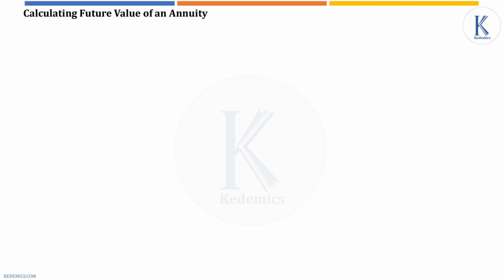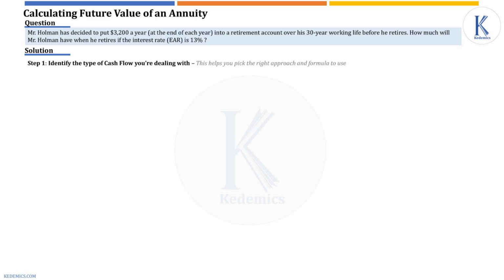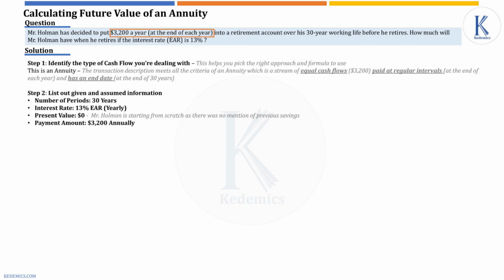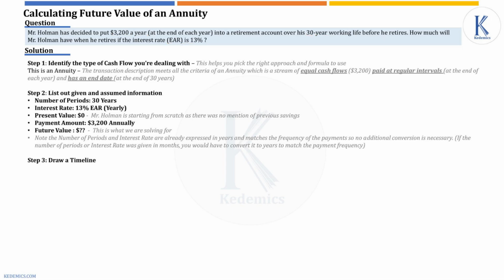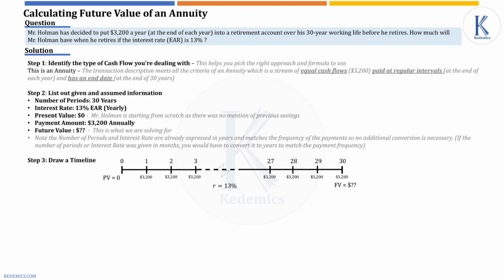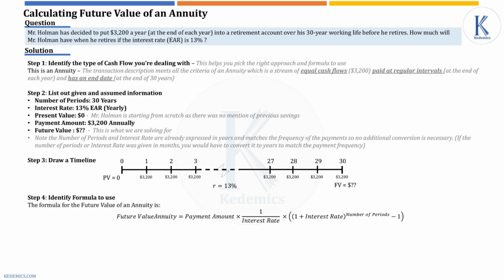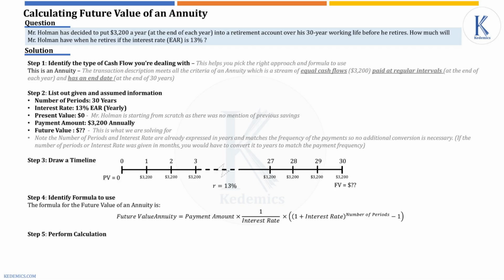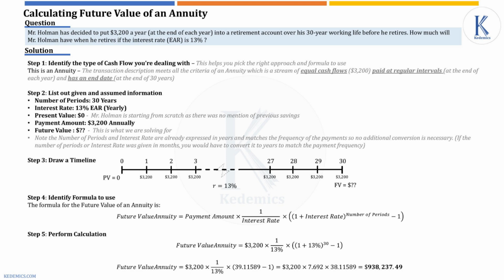Corporate Finance: Calculating Future Value of an Annuity